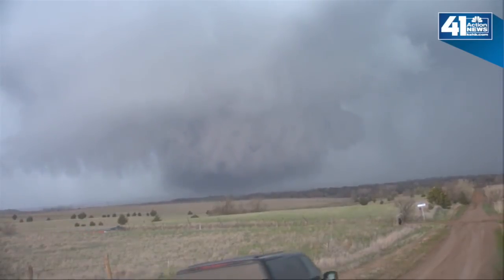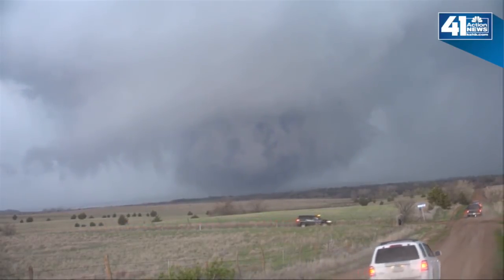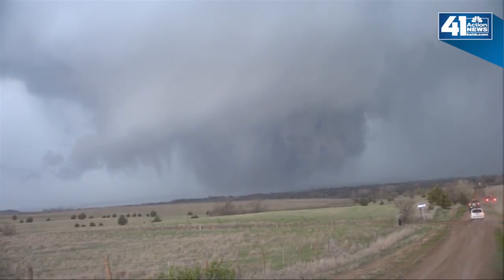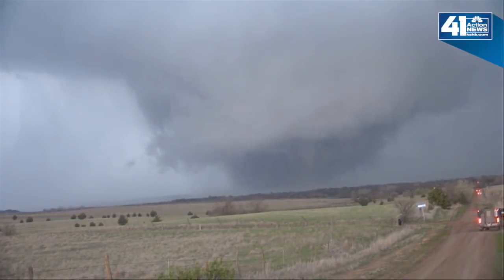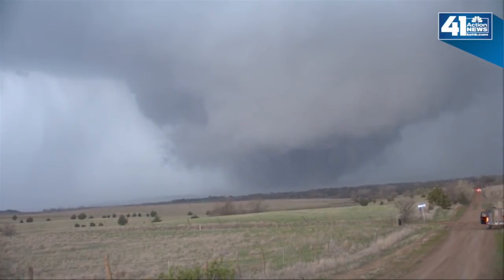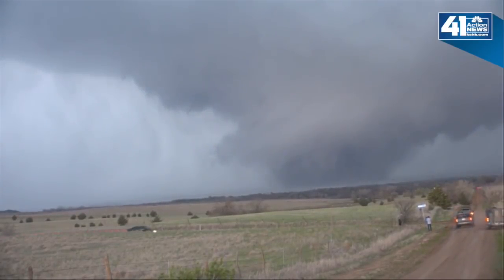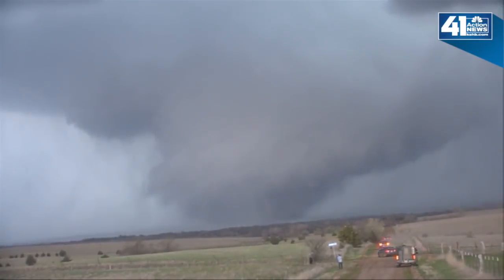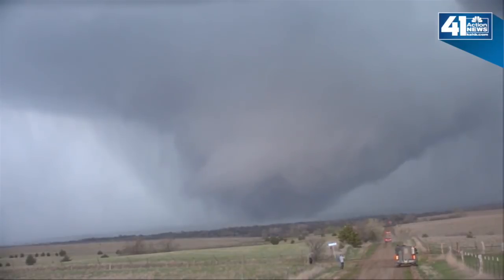41 Action News spots tornado touch down in central KS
Our cameras were rolling as a tornado touched down north of Salina, Kansas Tuesday evening.